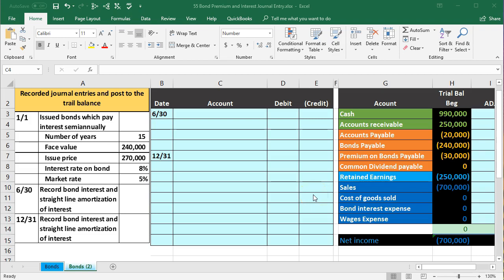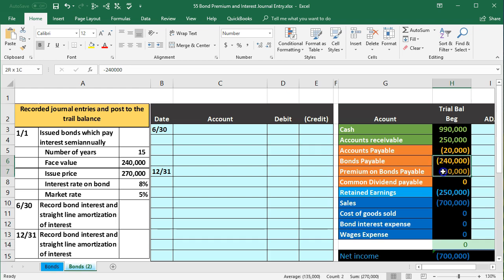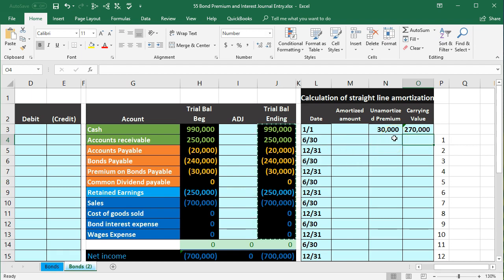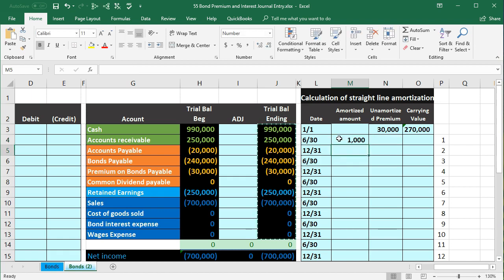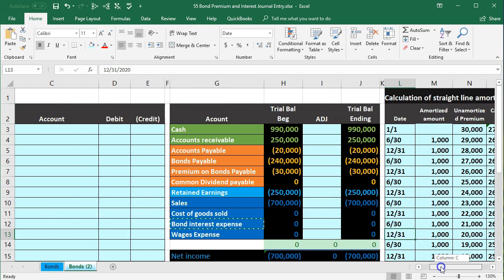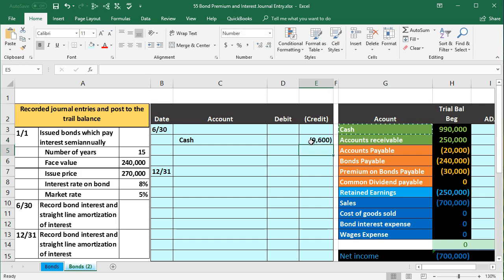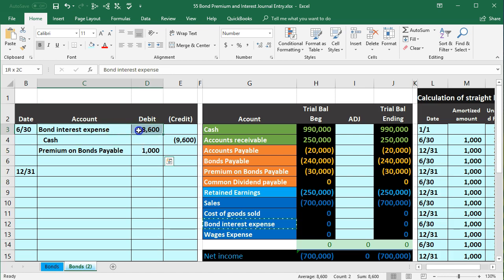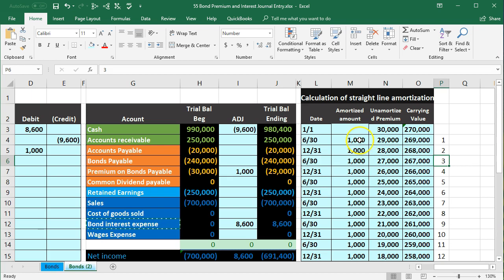Bond Premium and Interest Journal Entry